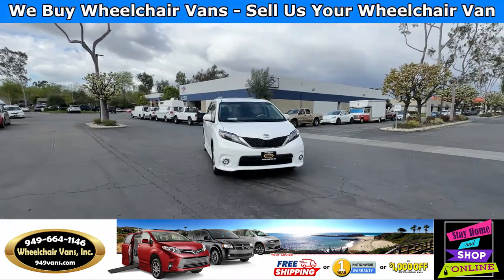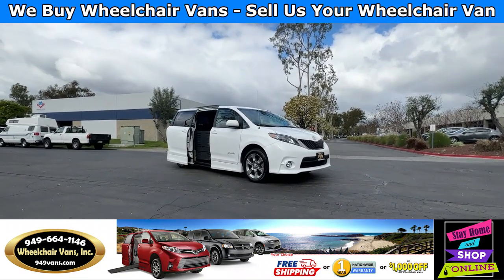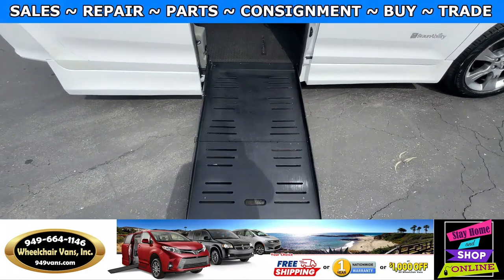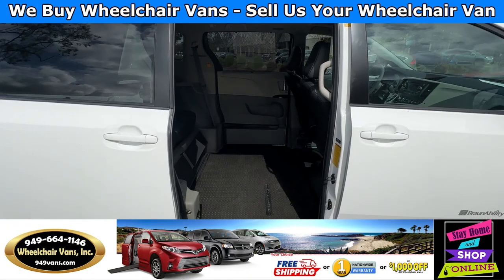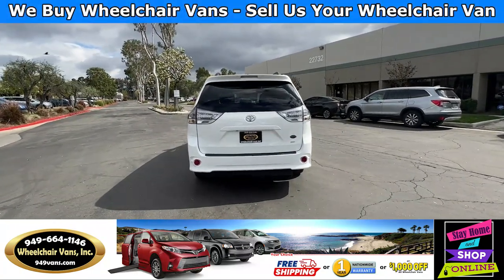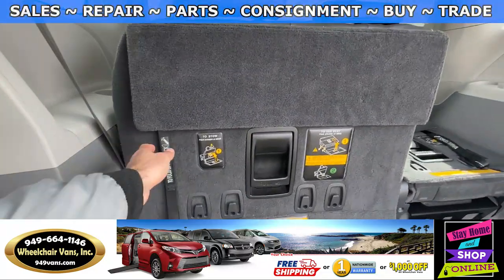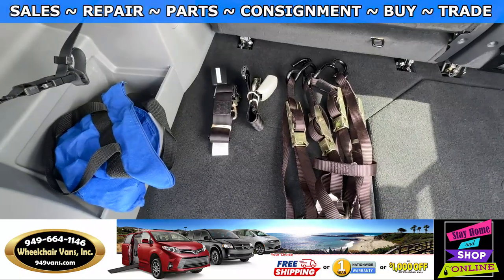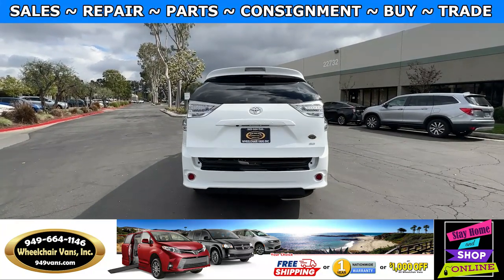For Sale 2011 Toyota Sienna - BraunAbility Power ONE TOUCH Fold Out Ramp Side Loading Wheelchair Van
🔍 **Explore Mobility Freedom with 949 Vans** 🚐

- **2011 Toyota Sienna - BraunAbility Power ONE TOUCH Fold Out Ramp Side Loading Wheelchair Van**

🌐 **Exclusive Benefits:**
- Free up to 12 months/12,000 miles Bumper to Bumper Warranty*

🚫 **No Games, No Gimmicks:**
- No Salvage or Rebuilt Title Wheelchair Vans
- No "Call for Price" Tactics
- Competitive Pricing: We Beat ANY VMI or BraunAbility Wheelchair Van Dealer's Pricing*

🛠 **Quality Assurance:**
- All Wheelchair Vans Inspected, Refurbished, Detailed, and Sanitized
- Hassle-Free Delivery: Your only concern is the first oil change in the future

🔧 **Comprehensive Services:**
- Sales, Repairs, Parts, Consignment, Buy & Trade

💼 **Why Choose 949 Vans?**
- NO BOGUS Fees: NO NMEDA, NO QAP, NO BraunAbility Fees
- Transparent Pricing: NO "CALL FOR PRICE" Game
- Wholesale Pricing to the Public: SELL for LESS than Factory Direct Stores

🌐 **Ease Your Decision:**
- Wheelchair Van Finder: Let us shop and compare for you

🔄 **Trade-In and Selling Options:**
- We Accept Almost ANYTHING for TRADE-IN
- We BUY Wheelchair Vans: Quick, No-Obligation Process

💰 **Maximize Your Returns:**
- Sell Your Wheelchair Van through our Wheelchair Van Consignment Program

📝 **Additional Charges:**
- Prices Plus Government Fees and Taxes, Dealer Document Processing Charge, Shipping, and Emissions Test

Don't miss this opportunity for unmatched accessibility and convenience! and transform your mobility experience today.